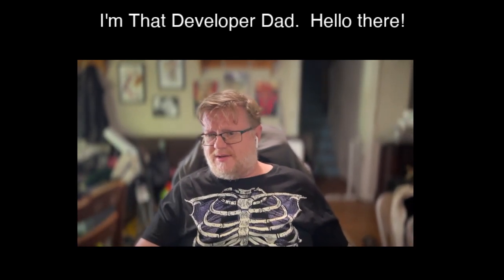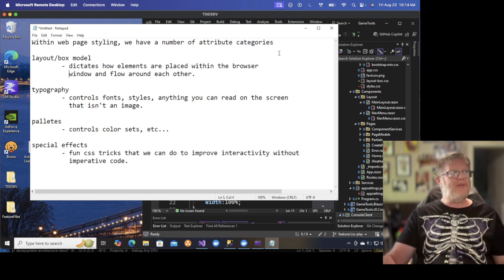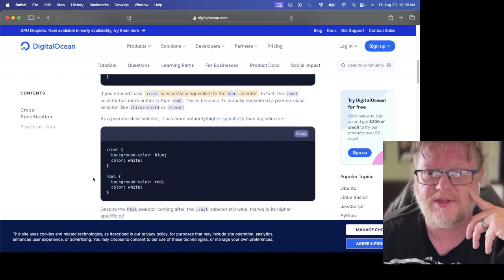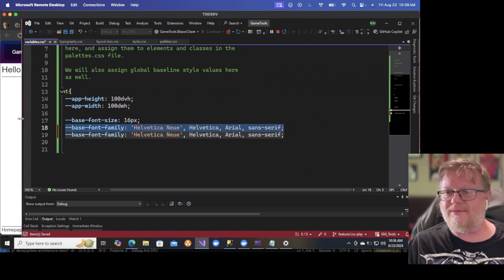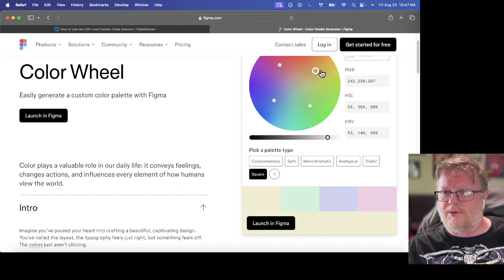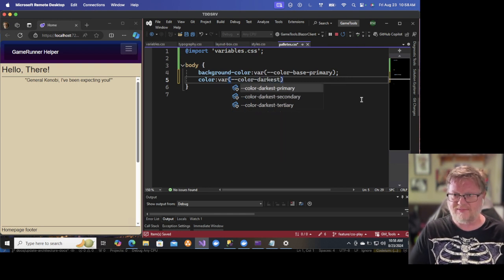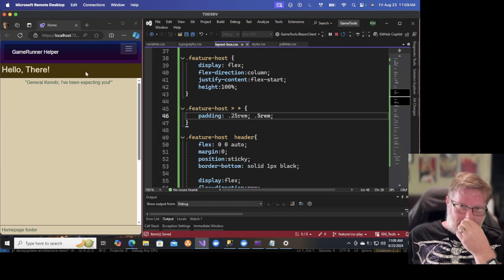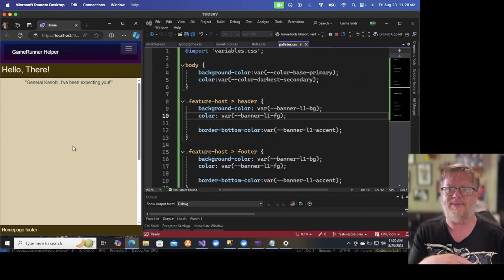Zero to MVP with C# and dotNet - A little bit of CSS fun today.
Today I want to play a little bit with the CSS.

Before I do that, I want to break the styling out of being in a single file and compose it across a small number of more specially purposed files, one each for Colors, Fonts, Box/Layouts, and a variables file where I'll declare the base-line things that will be used throughout the rest.

I spend a good bit of time puttering about with color theory, and we'll get to see that in action once I've got them all applied against my layout components.